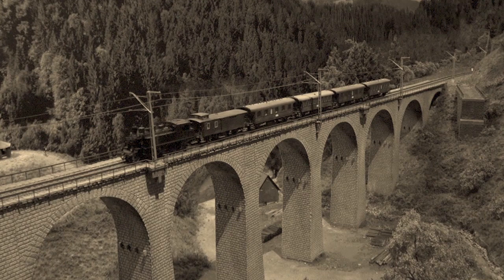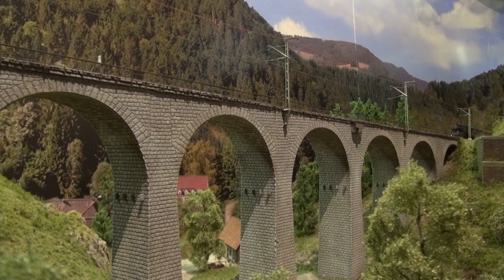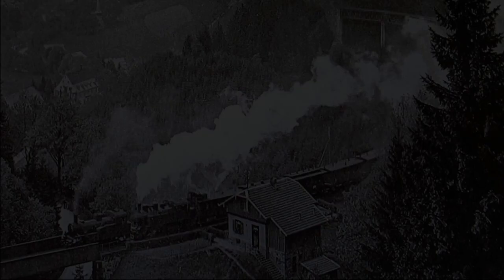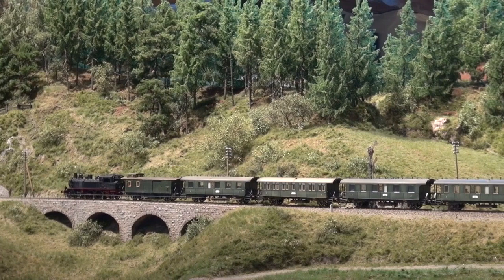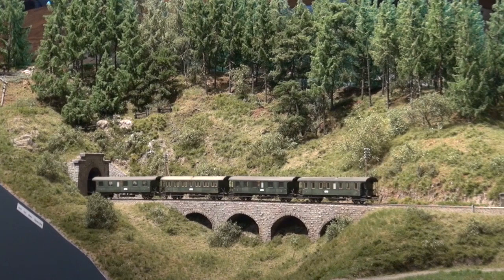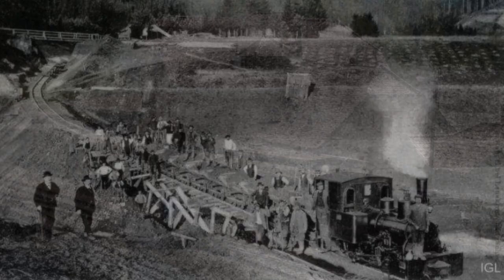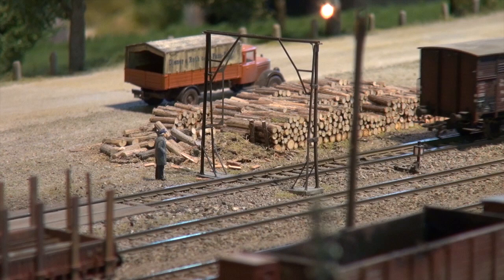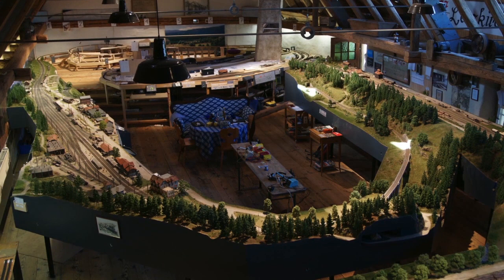Josef Brandl's Hochschwarzwald (Black Forest Layout)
REYNAULDS.COM presents a video on one of Josef Brandl’s best layouts the “Hochschwarzwald" (Black Forest) HO layout. The “Hochschwarzwald" layout is one of the finest and most detailed layouts in the world built and created by Master Layout Builders Josef Brandl and Thomas Oswald owner of MBZ Structures.  It is very rare to see an actual video on a Josef Brandl layout, so we are very excited to share this opportunity with our loyal viewers. Together these two masters created the incredible "Hochschwarzwald" (Black Forest) layout owned by Dieter Bertelsmann. The Layouts took many years to complete and it is considered one of Josef Brandl's best layouts.  Mr. Bertelsmann vision was to have a layout created in the 1920's era depicting life and how it was at that time in the Black Forest region of Germany.  The little villages and towns in the layout actually exist and were the towns and villages where Mr. Bertelmann's grew up in as a child.  The track, signals and turnouts on the layout were all handmade because they needed to look exactly like the original.  Manufactures on the market today do not produce these items accurately so everything had to be built from scratch.
Another massive job was to create all the model structures which existed in the towns and villages. Over 100 structures were build by MBZ using Laser technology.  Each structure was built from original blue prints, it took years of research and development to create all the structures.  Reynauld’s offers all the MBZ structures on the layout, click here to view our MBZ section
The scenery on the layout it is simply remarkable, every tree was handmade by Mr. Brandl because no manufacture produces tree's that look this realistic. The layout is simply a master piece, so much time and effort was spent to create the "Hochschwarzwald" layout that we can go on and on about it but watching the video will give you a better idea of how magnificent this layout really is.
The video was created by our friend Vikas Chander from India, Mr Chander is also a master model railroader who has also created an incredible German Deutsche Bundesbahn layout called Abendstern, which we will presenting soon.  Mr. Chander did an amazing job filming this layout, it might just be the best layout filming of any layout on Youtube.

Reynaulds offers publications on all of famous Josef Brandl layouts, the publications are so inspiring because Josef Brandl is simply a master artist.
Last but not least we offer all the Locomotives & Cars which you see running on the layout.  Most of the locomotives are cars are offered by Brawa, Liliput, and Trix.